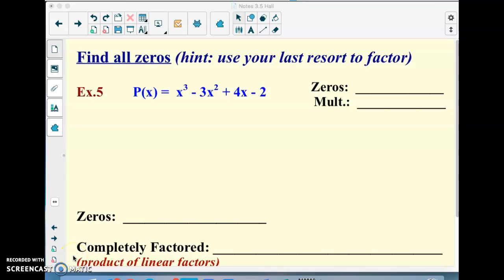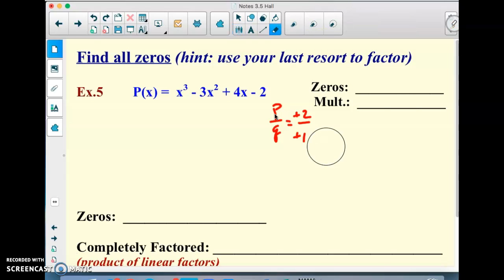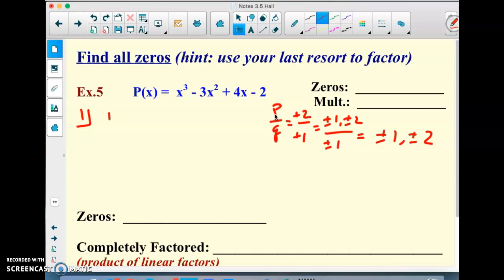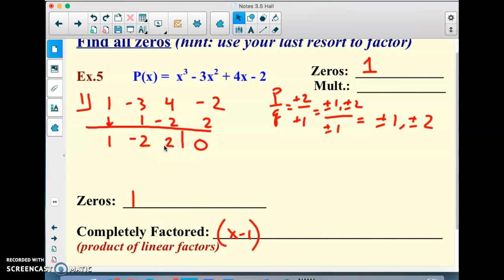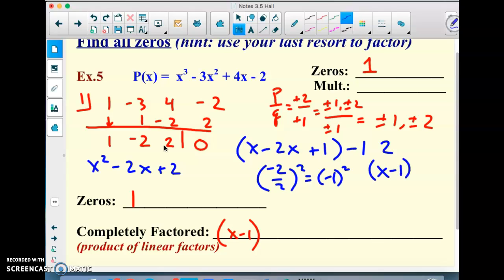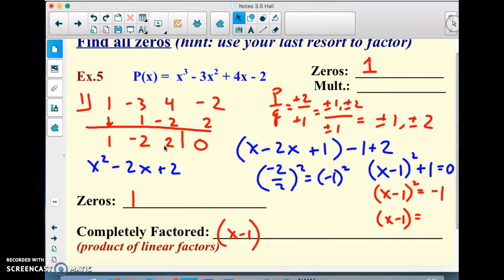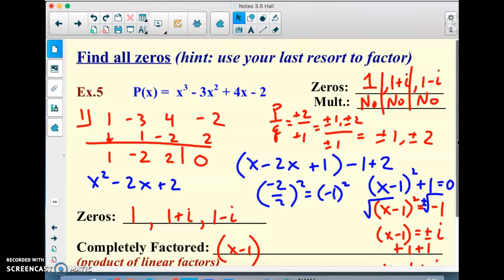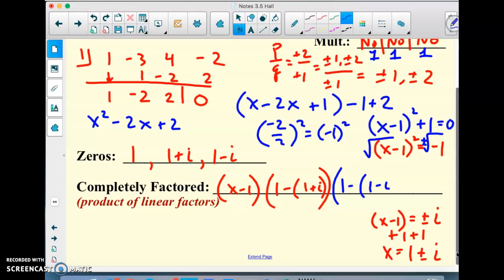3.5 Complex Zeros (Synthetic Division) Ex5